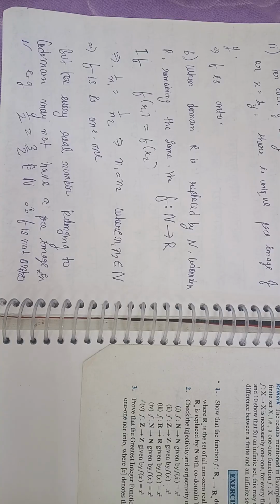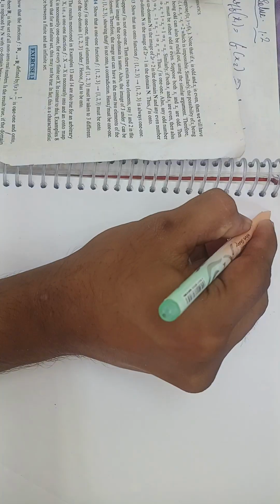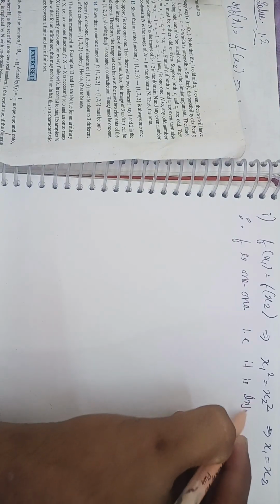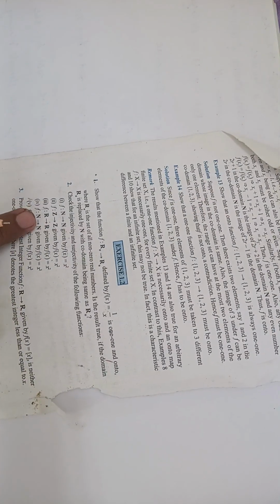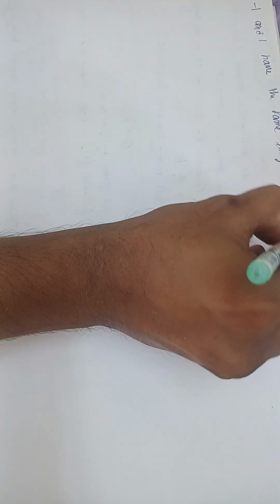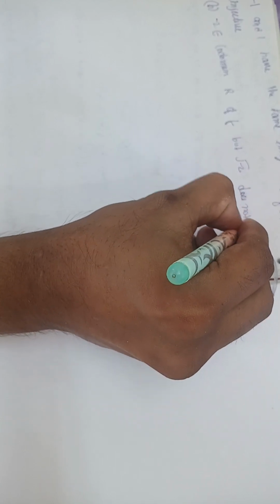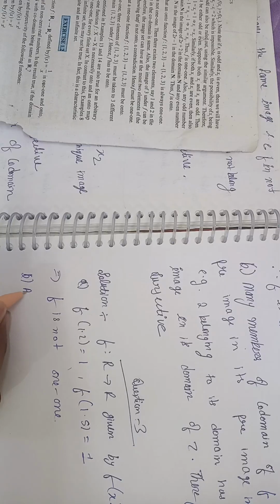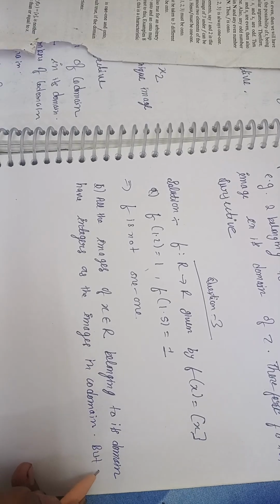Exercise 1.2 questions 1,2,3 ncert mathematics class XII for cbse board students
NCERT Solutions for Class 12 Maths provides a solid conceptual base for all the topics included in the CBSE Class 12 Maths Syllabus. It covers all the important theorems and formulae with detailed explanations to ensure better conceptual understanding in students. NCERT Solutions for Class 12 Maths will help students in preparation for undergraduate-level Engineering entrance exams